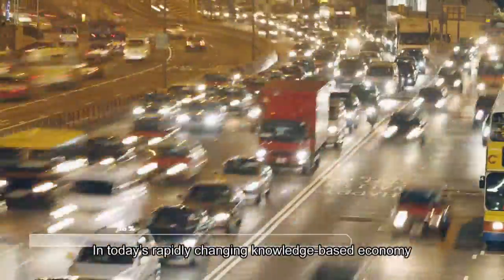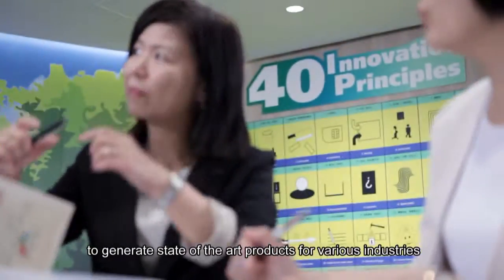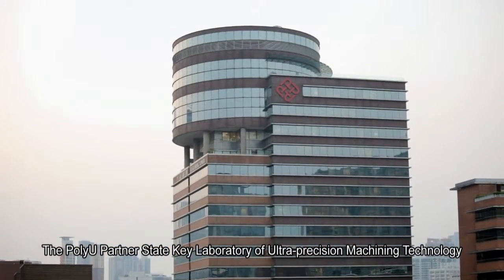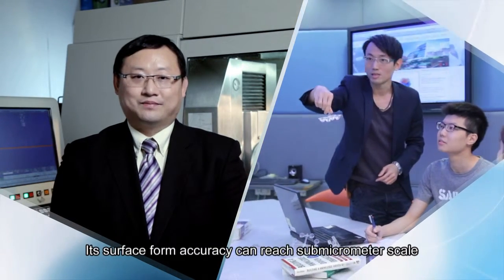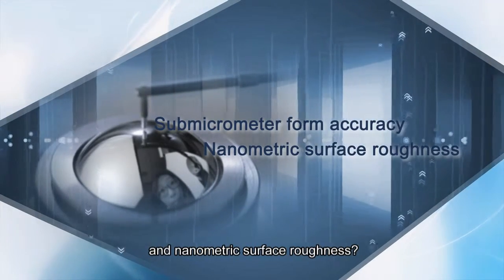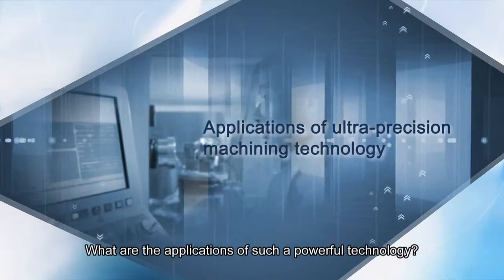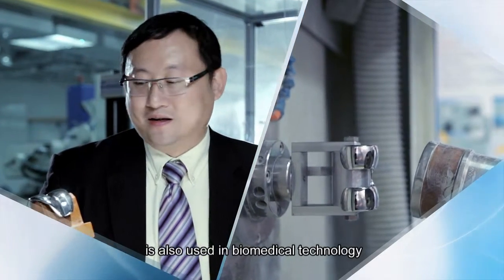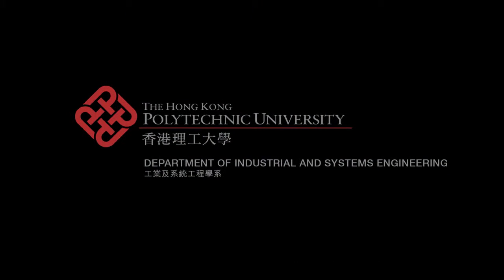ISE Real World Research in Ultra-precision Machining Technology (English Version)